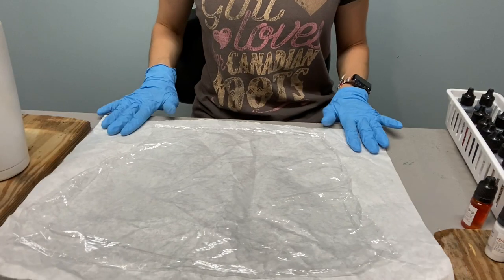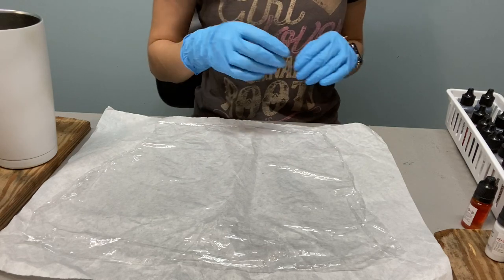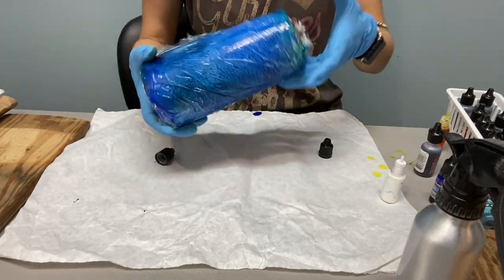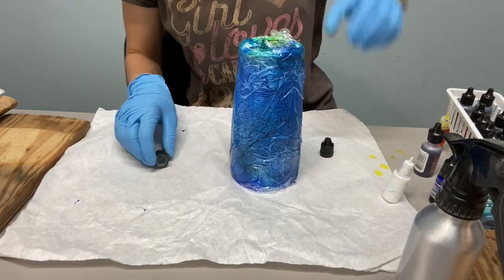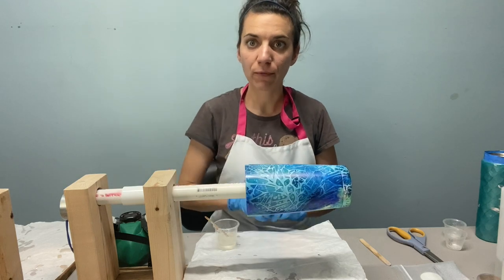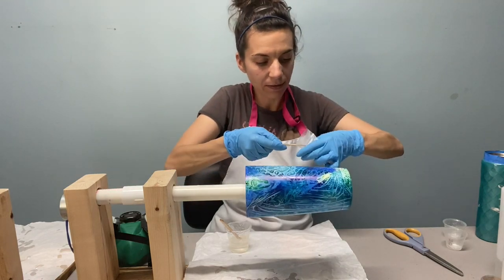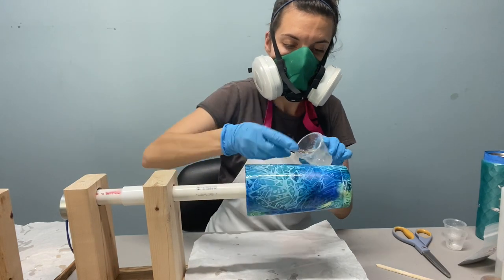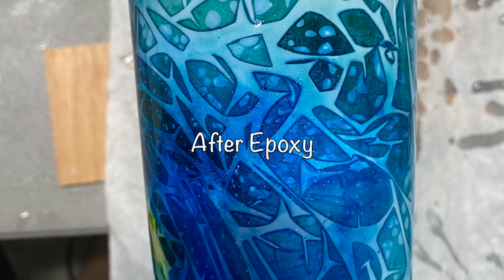Plastic Wrap Tumbler Tutorial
How to use cling wrap and alcohol ink to create an design on a tumbler